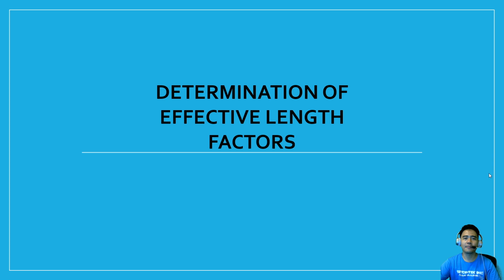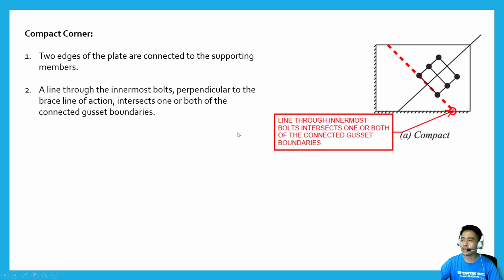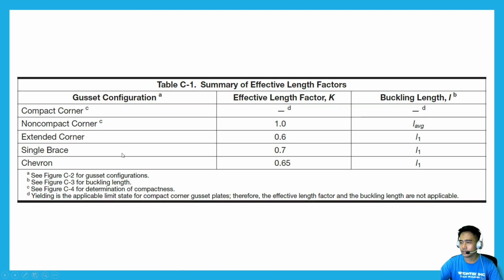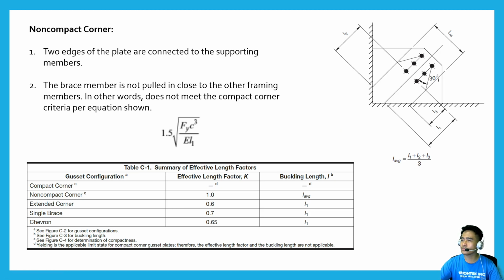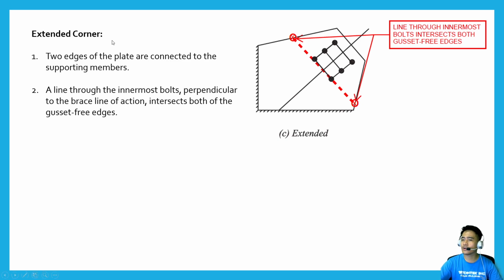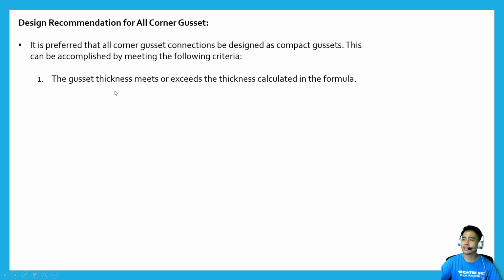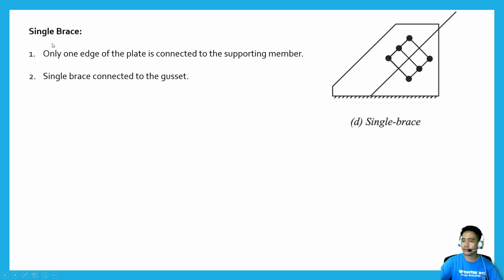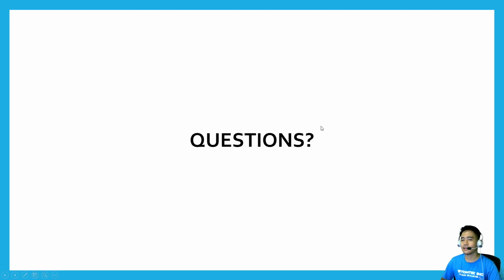K Factors for Gusset Buckling